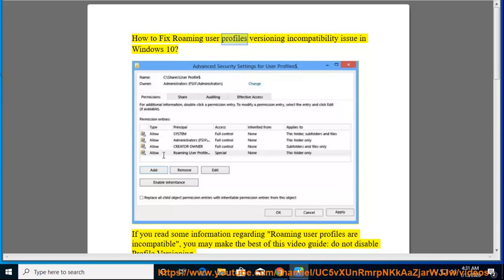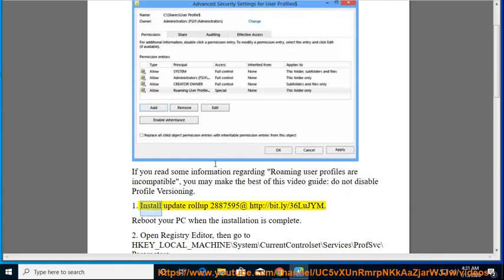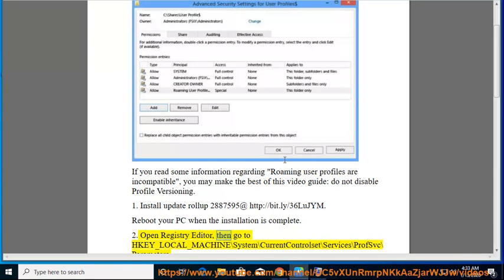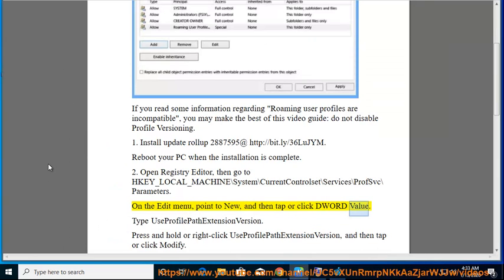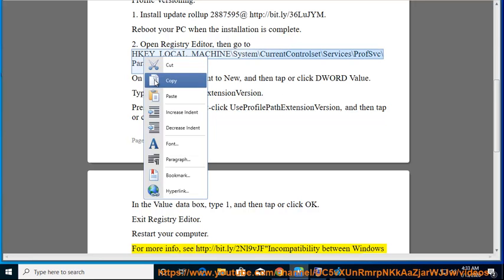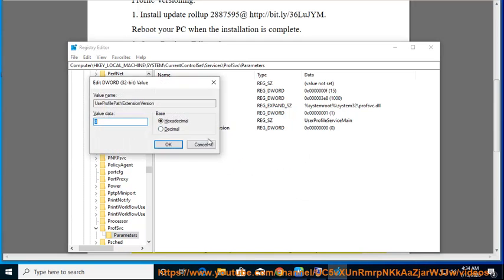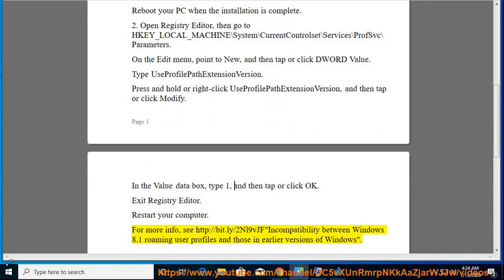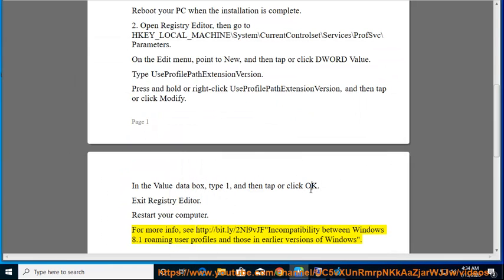Fix Roaming user profiles versioning incompatibility in Windows 10/8/7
Here's how to Fix Roaming user profiles versioning incompatibility in your Windows 10/8/7 PC. Learn more?

Fix WhatsApp Web not working on Windows 10 PC
Fix Explorer.exe Application error on Windows 10
Fix VMware Workstation Pro copying file stuck on Windows 10 1903